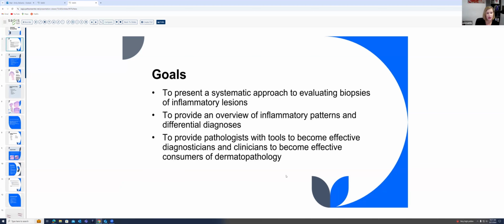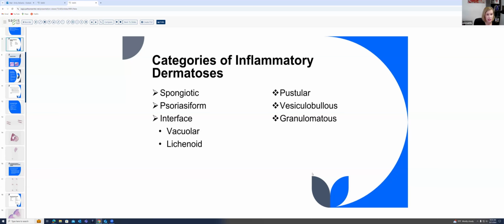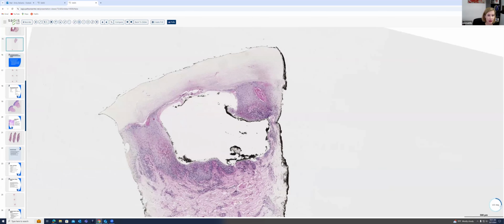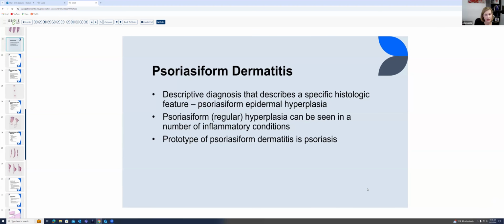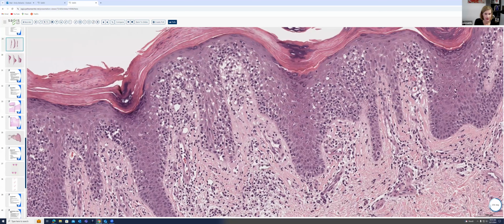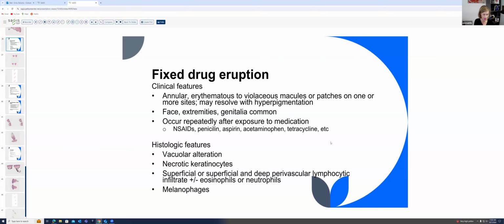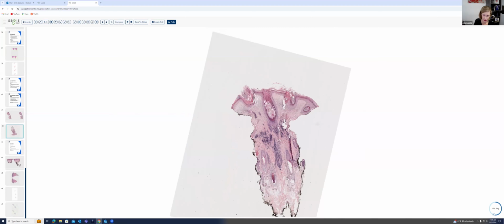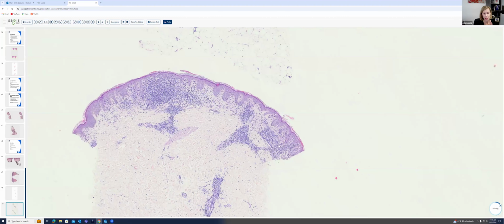Inflammatory Dermatopathology Introduction: Approach to Spongiotic, Psoriasiform, Interface Patterns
This video provides a guide to diagnosing inflammatory skin conditions in dermatopathology. Led by Dr. Emily DeSantis and Dr. Davis.

The key topics covered include:
• Systematic Evaluation
• Spongiotic Dermatitis
• Psoriasiform Dermatitis
• Interface Dermatitis

00:00 - Welcome to Sagis Dermpath with Davis & DeSantis
11:40 - Dyshidrotic dermatitis
13:28 - Dermatophytosis
14:16 - Dermatophytosis (PAS stain)
16:34 - Eosinophilic spongiosis (drug reaction)
18:42 - Prurigo nodularis
20:44 - Psoriasis
25:28 - Psoriasiform drug reaction
27:53 - Psoriasiform mycosis fungoides
29:02 - Psoriasiform nutritional deficiency (zinc)
35:43 - Erythema multiforme
36:21 - Fixed drug eruption
38:20 - Fixed drug eruption
41:07 - Subacute lupus erythematosus
45:14 - Discoid lupus erythematosus
46:14 - Lichen planus
47:26 - Lichenoid drug eruption
48:29 - Benign lichenoid keratosis
48:36 - Lichen striatus

Chapter 1: Introduction and Goals [00:12]
The video introduces the topic of inflammatory skin lesions in dermatopathology.

Chapter 2: Importance of Communication and Biopsy Technique [01:23]
Communication between clinicians and pathologists. Key factors for an accurate diagnosis include a detailed clinical history, biopsy technique (preferring punch over shave), and the clinical differential diagnosis.

Chapter 3: Systematic Approach to Biopsy Evaluation [03:39]
Systematic method for evaluating biopsies, which involves starting at low power and working from the top down (stratum corneum, epidermis, dermis).

Chapter 4: Commonly Used Terms in Inflammatory Dermatoses [05:49]
Terms used in inflammatory dermatopathology: acanthosis, psoriasiform hyperplasia, orthokeratosis, parakeratosis, and dyskeratosis.

Chapter 5: Categories of Inflammatory Dermatoses & Focus on Spongiotic Dermatitis [07:06]
This chapter introduces the main categories of inflammatory skin conditions and focuses on spongiotic dermatitis. It explains the concept of spongiosis and its clinical presentation in acute and chronic forms.

Chapter 6: Differential Diagnosis and Examples of Acute Spongiotic Dermatitis [11:22]
The speaker discusses the differential diagnosis for acute spongiotic dermatitis, using a case of dyshidrotic eczema and another of tinea infection to illustrate how clinical and special stains are used to arrive at a final diagnosis.

Chapter 7: Spongiotic Dermatitis with Intraepidermal Eosinophils (Eosinophilic Spongiosis) [15:01]
This section covers a specific subtype of spongiosis characterized by eosinophils. It provides a differential diagnosis that includes arthropod reactions, drug reactions, and bullous pemphigoid, and presents a case of a drug reaction.

Chapter 8: Subacute and Chronic Spongiotic Dermatitis [17:55]
The video delves into the features of subacute and chronic spongiotic dermatitis, with a case of prurigo nodularis demonstrating the effects of chronic rubbing.

Chapter 9: Psoriasiform Dermatitis [21:31]
This chapter introduces psoriasiform dermatitis and uses psoriasis as the prototype, explaining its classic histologic features like regular epidermal hyperplasia and suprapapillary plate thinning.

Chapter 10: Differential Diagnosis of Psoriasiform Dermatitis [23:41]
The speaker provides a comprehensive differential for psoriasiform dermatitis, including chronic spongiotic dermatitis, pityriasis rubra pilaris, psoriasiform drug reactions, and nutritional deficiencies. It uses case examples to highlight the distinguishing features of each.

Chapter 11: Interface Dermatitis - Introduction and Vacuolar Change [30:23]
This section introduces interface dermatitis, which is centered at the dermal-epidermal junction. It defines the two main subtypes, vacuolar and lichenoid, and uses erythema multiforme as an example.

Chapter 12: Examples of Vacuolar Interface Dermatitis (Erythema Multiforme & Fixed Drug Eruption) [32:19]
The video uses cases of erythema multiforme and fixed drug eruption to demonstrate the histologic features of vacuolar interface dermatitis, emphasizing the presence of individual apoptotic cells and pigment incontinence.

Chapter 13: Interface Dermatitis - Lupus Erythematosus [39:03]
This chapter focuses on Lupus Erythematosus (LE), detailing the general histologic features and highlighting specific findings for Discoid LE, such as follicular plugging and a thickened basement membrane.

Chapter 14: Interface Dermatitis - Lichenoid Pattern (Lichen Planus and Differentials) [43:17]
The video uses Lichen Planus as the prototype for lichenoid dermatitis, explaining its characteristic band-like infiltrate and sawtooth rete ridges. It also discusses look-alikes like lichenoid drug reactions and lichenoid keratosis.

Chapter 15: Conclusion and Future Topics [49:50]
Preview of upcoming topics, including pustular, granulomatous, and vesicular bullous dermatitis.